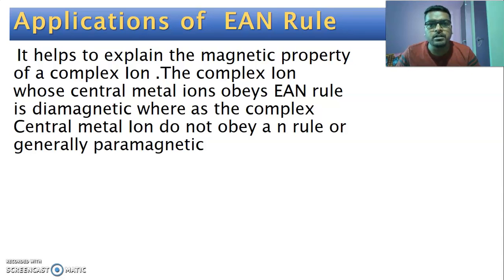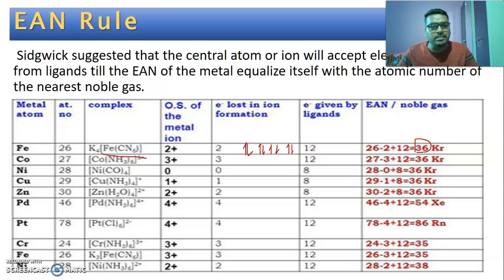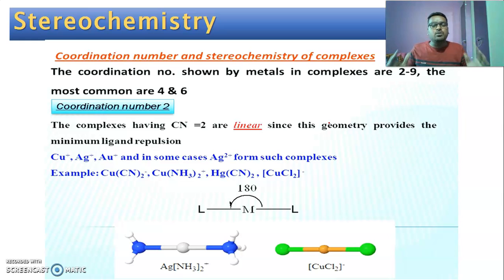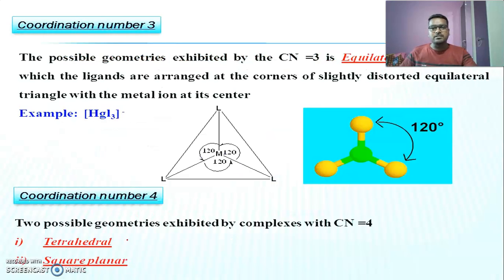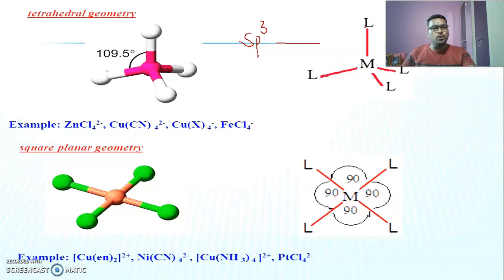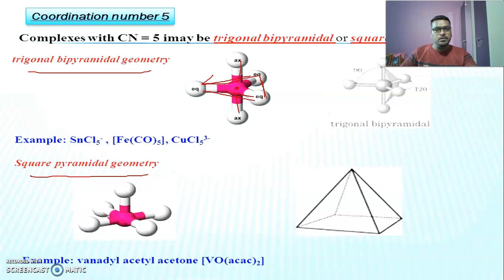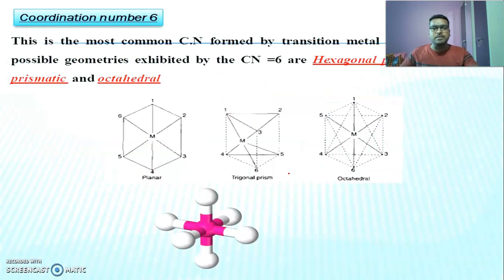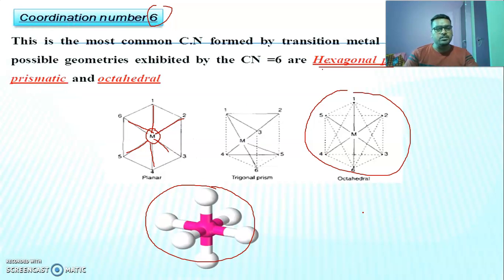Stereochemistry of Complexes